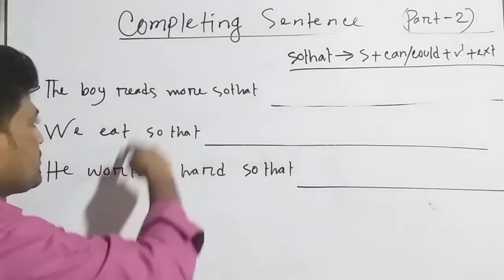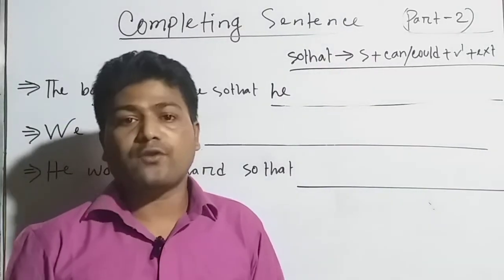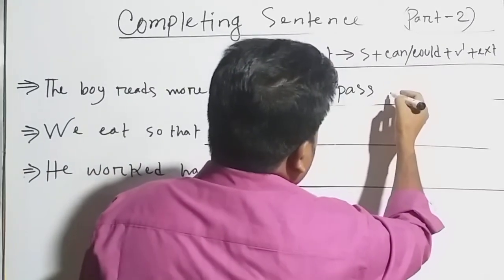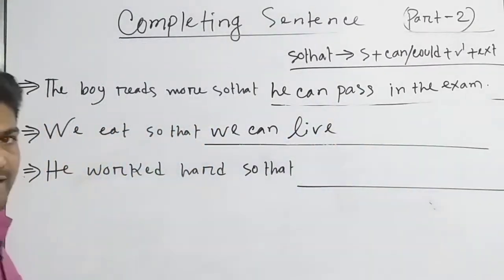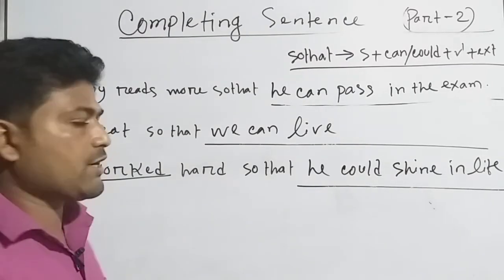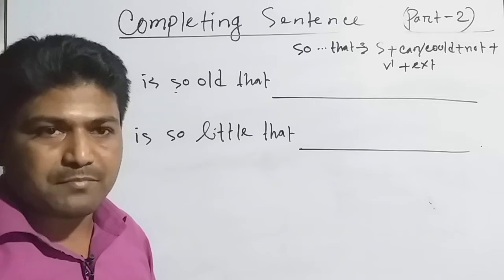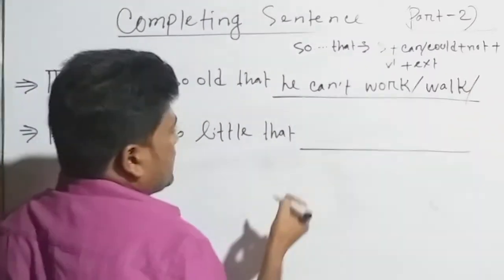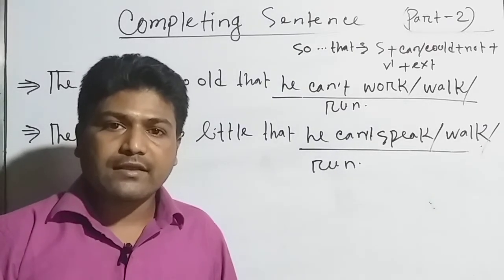Class on-Completing Sentence-Part-2